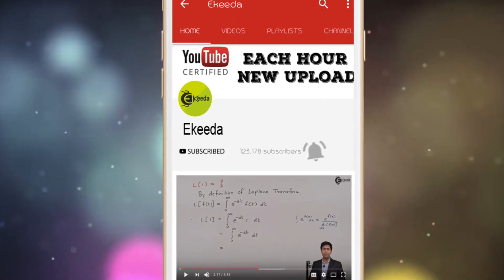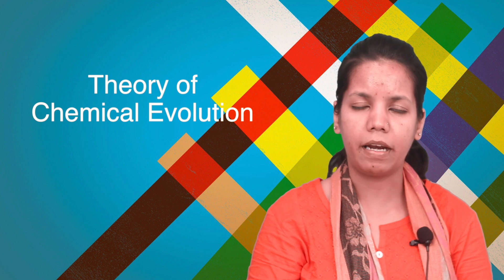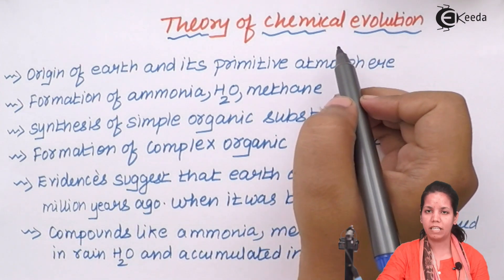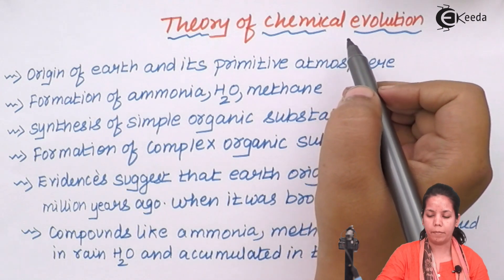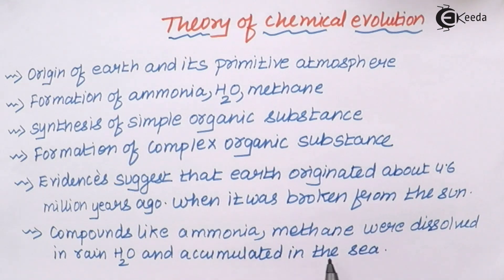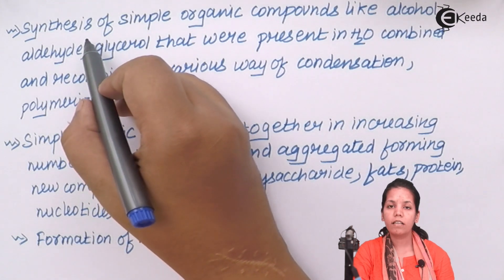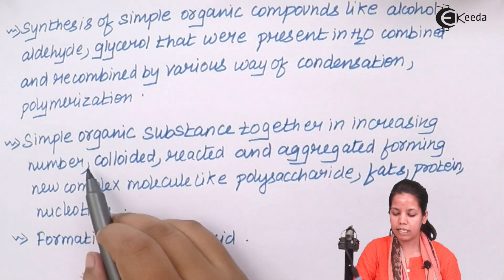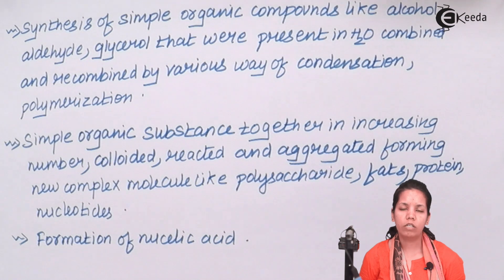Theory of Chemical Evolution - Origin and Evolution of Life - Biology Class 12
Video Lecture on Theory of Chemical Evolution from Origin and Evolution of Life chapter of Biology Class 12 for HSC, CBSE & NEET.

Watch Previous Videos of Origin and Evolution of Life:-

Happy Learning : )